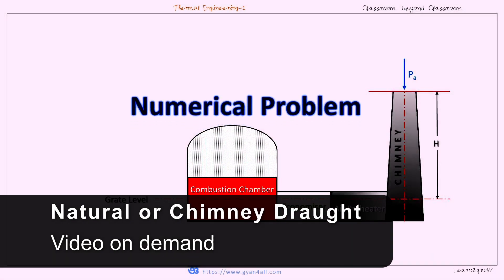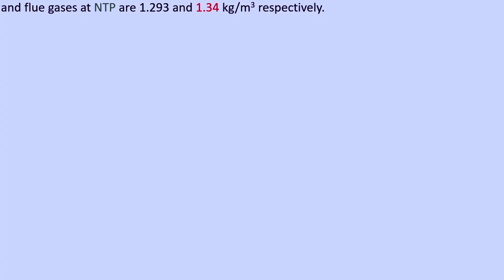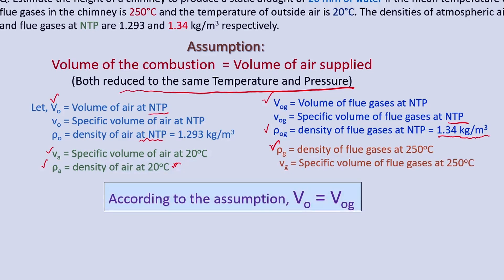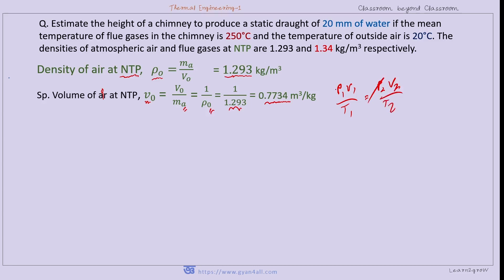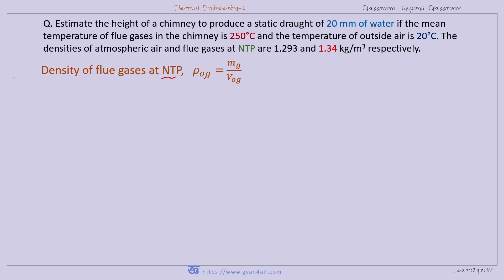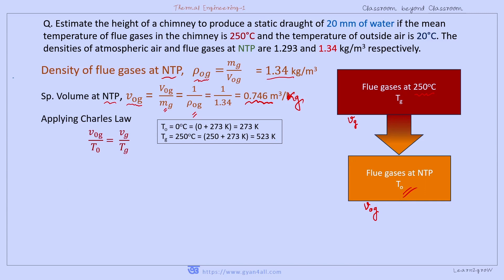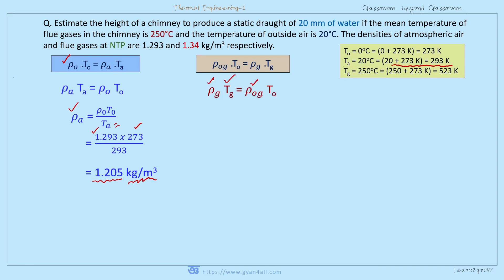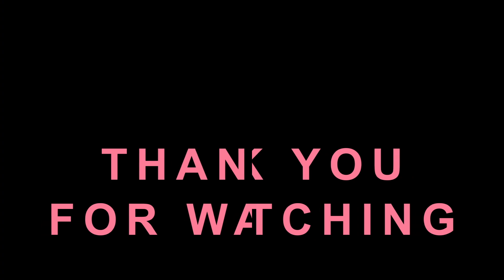Chimney Draught | Static Draught | Numerical Problem | Natural Draught | Height of the chimney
Estimate the height of a chimney to produce a static draught of 20 mm of water if the mean temperature of flue gases in the chimney is 250°C and the temperature of outside air is 20°C. The densities of atmospheric air and flue gases at NTP are 1.293 and 1.34 kg/m3 respectively.